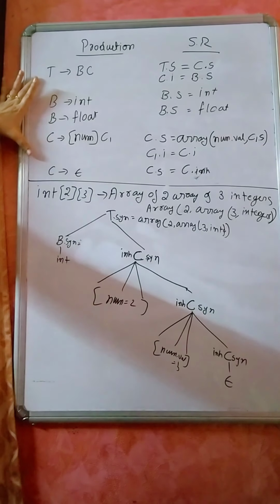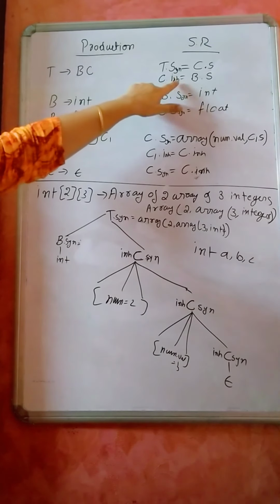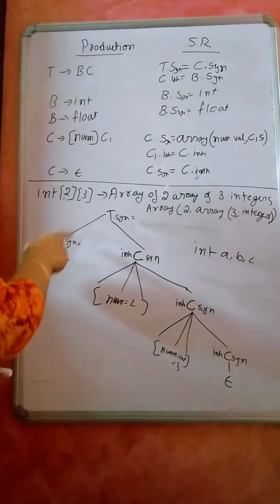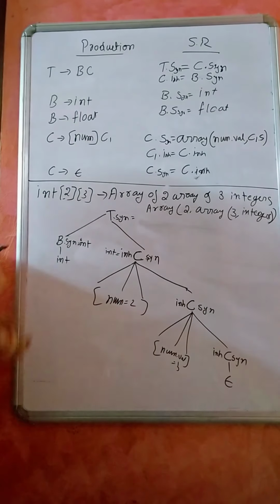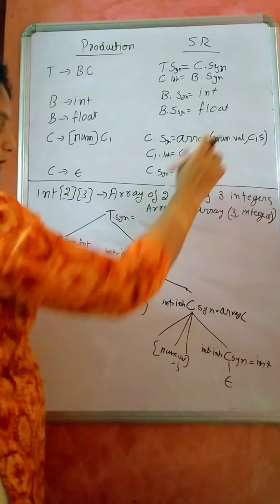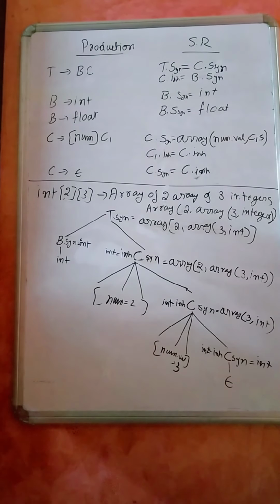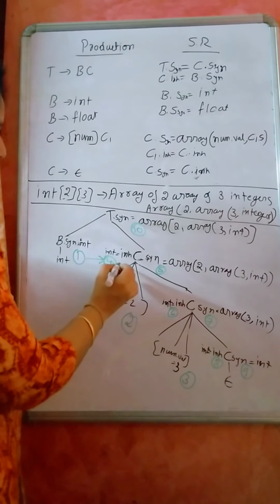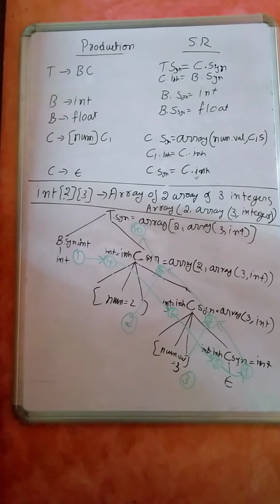Example of L-attributed SDD